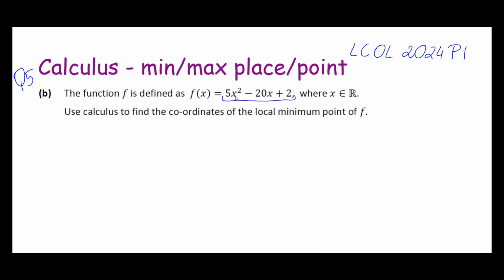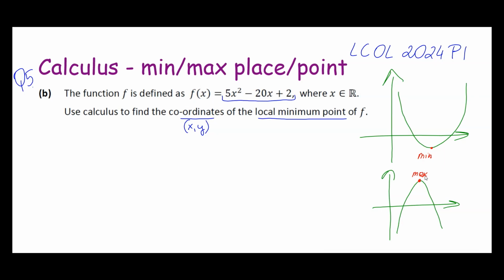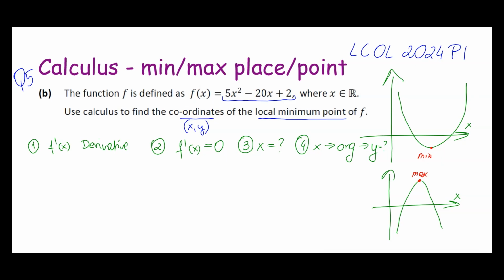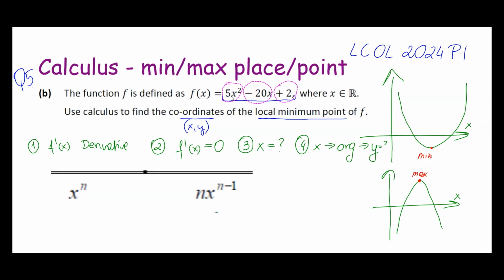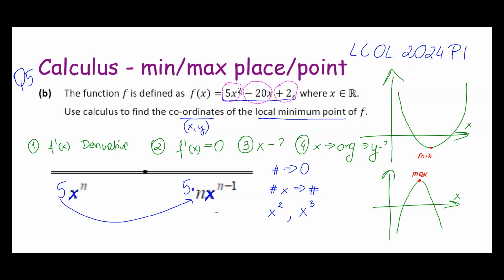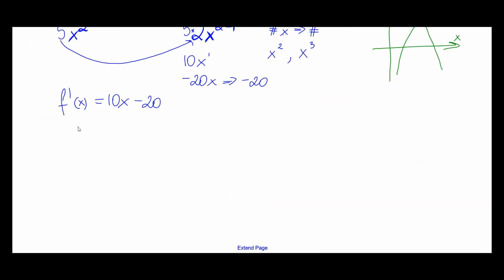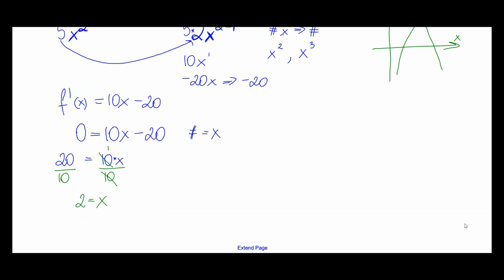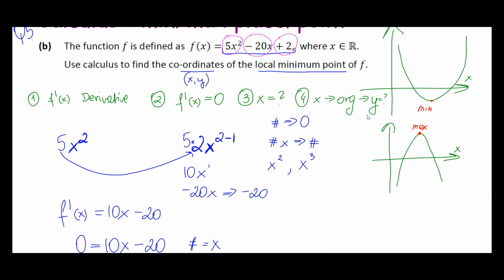Leaving Cert Maths O.L. 2024 Q5 (b): Find Local Minimum Point (Calculus)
📚 Leaving Cert Maths Ordinary Level Revision: Minimum and Maximum Points 📚

This video provides the complete solution to **Question 5 (b) from the LCOL 2024 Paper 1**. This is a guaranteed **Calculus** question every year!

**In this tutorial, you will master the 4 steps to solve ANY minimum/maximum problem:**
1. **The Derivative:** Finding the first derivative (f'(x)).
2. **Turning Point:** Setting the derivative to zero (f'(x) = 0) to find the x-coordinate.
3. **Solving for x:** The simple algebra required to find the value of x (x=2).
4. **Finding the y-coordinate:** Substituting x back into the **Original Function (f(x))** to find the coordinates of the local minimum point (x, y).

Mastering this calculus procedure is a must-have skill for passing the Leaving Cert Ordinary Level exam!

⏱️ Timestamps (Use double line breaks when copying to YouTube):

0:00 - Intro to **Local Min/Max** & The Problem

1:46 - Step 1: **Creating the Derivative** (f'(x))

2:01 - Step 2: **Set Derivative Equal to Zero** (f'(x)=0)

2:10 - Step 3: **Solving for x** (Finding the x-coordinate)

2:38 - Step 4: **Substituting x back to Find y** (The Final Coordinate)

2:49 - The Coordinates of the Local Minimum Point